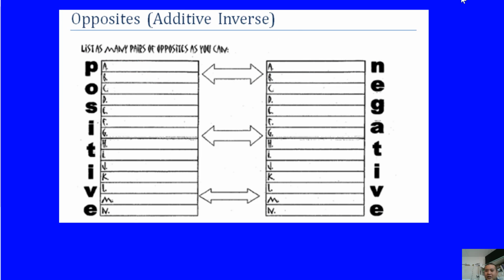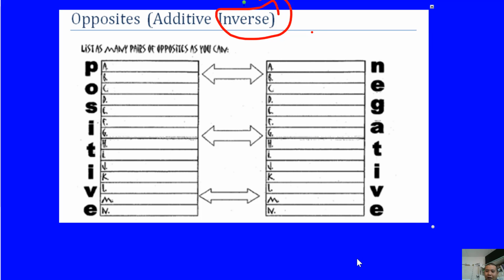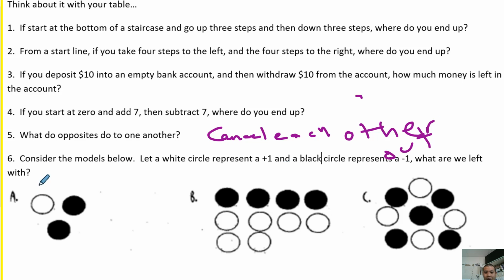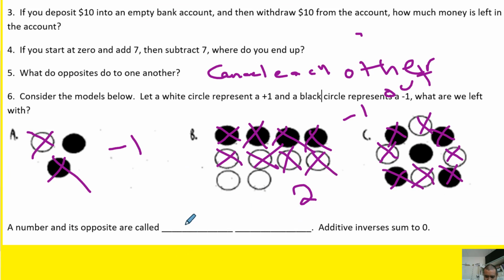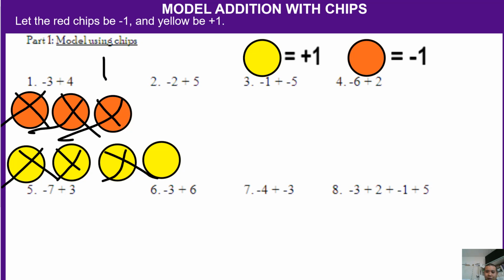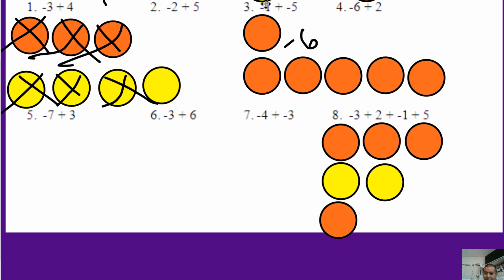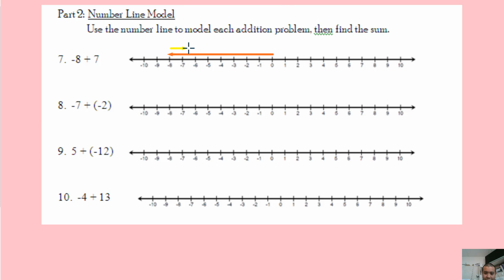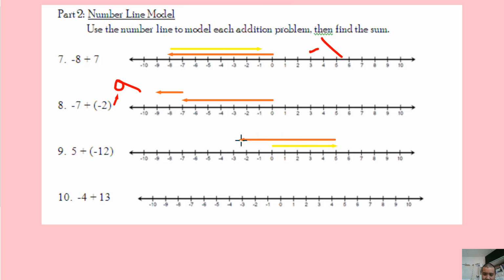Modeling Addition with Integer Chips and Number Lines and Additive Inverse